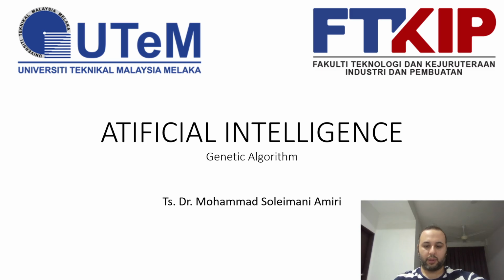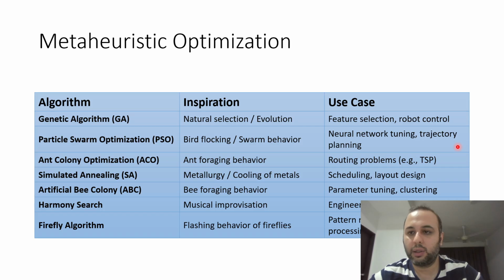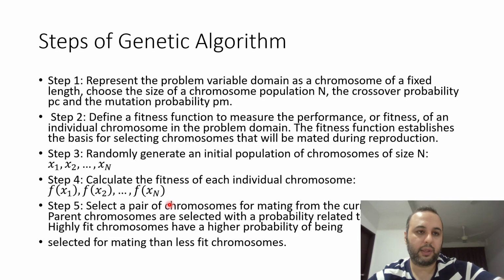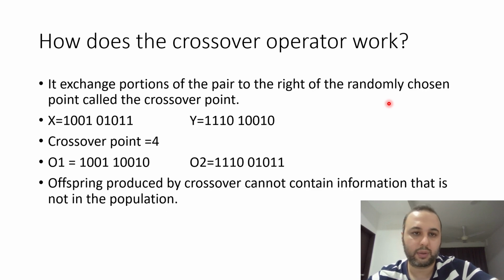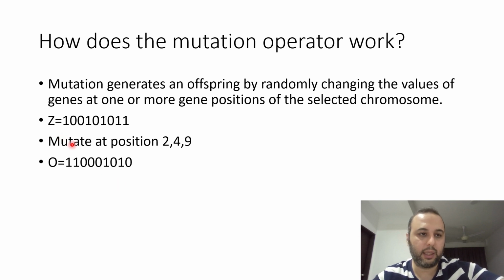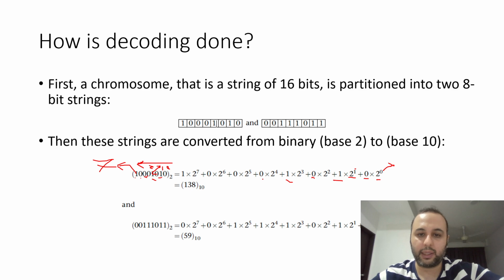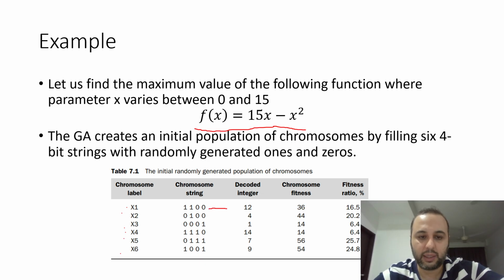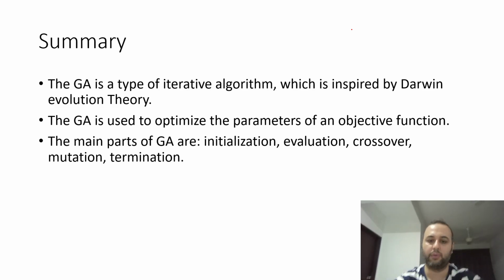Introduction to Genetic Algorithm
This video describes the Introduction to Genetic Algorithm